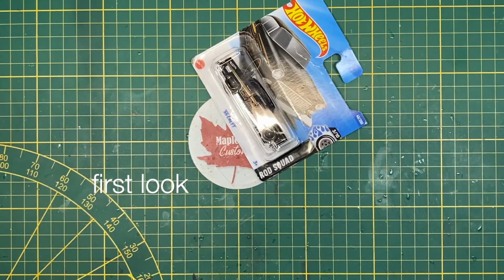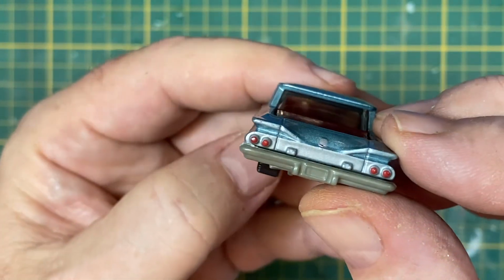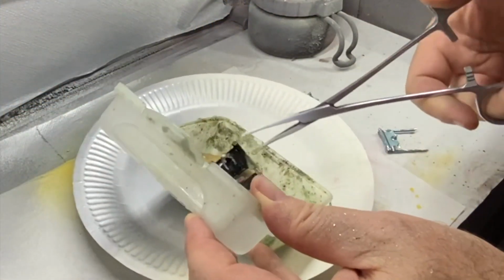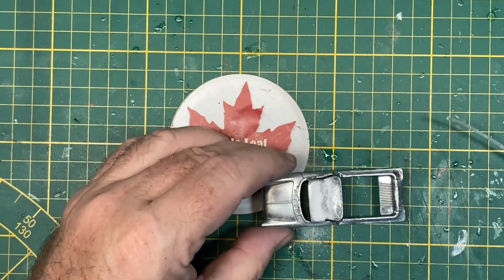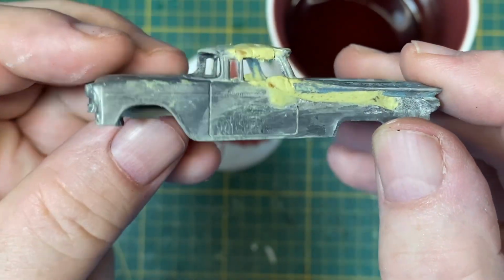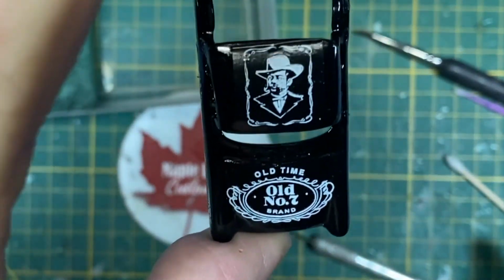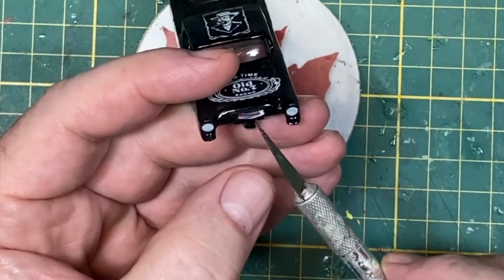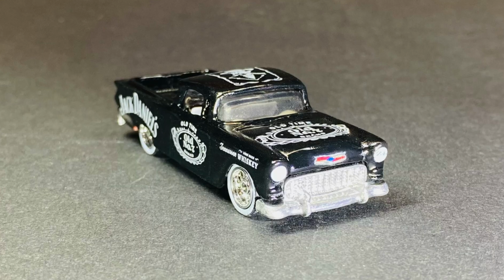Hot Wheels Chevy Bel Air / Matchbox El Camino mashup (396) The Bel Camino!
On the bench today is a 1:64 scale Hot Wheels '55 Chevy Bel Air. It’s gettng mashed up with another classic Chevy - the El Camino.

In 1955 Chevrolet drastically changed its body design, giving this one smooth straight panels on the sides and hood. This was a major departure from previous years and it quickly became known as “The Shoebox.” It also featured wrap-around glass on the windshield, and triangular tail lights that jutted outward. This new look, combined with new power and engineering, made the 1955 an instant hit with the public and a critical success. Today, Chevys from the model years ’55-‘57 - often referred to by the nickname the "Tri-Fives" - are sought after by collectors and hot rodders, and enthusiasts will pay premium prices, especially for the two-door hardtop Bel Air version.

The El Camino is a coupé utility vehicle that was produced by Chevrolet between 1959–1960 and 1964–1987. Unlike a standard pickup truck, the El Camino was adapted from the standard two-door Chevy station wagon platform and integrated the cab and cargo bed into the body.
It was Chevy’s response to the success of the Ford Ranchero.

Gaahleri airbrushes is collaborating with Maple Leaf Customs

Enjoy this diecast custom job. It’s free! Thank you for helping me keep this channel family friendly. Your respectful comments are always welcome. Be sure to tell me where you’re watching from. I’m interested to know!

FYI: All of the Maple Leaf Customs finished projects that are kid-friendly are put in custom blister packs and go to my local Goodwill store where they are given to children for free. If there are parts that can be swallowed, those cars are given as gifts to adult collectors that are fellow enthusiasts.

Chapters:

0:00 in this video
0:10 intro
0:25 first look
0:56 disassembly
2:08 Matchbox Chevy El Camino
2:54 the game plan
3:06 cutting the castings
3:31 paint stripping
3:39 Coming Soon
4:06 bare metal detail
4:43 Community Shoutout
4:58 joining two castings
6:14 putty filler
7:01 sanding
7:10 primer
7:17 touch ups
7:30 high gloss black
7:43 Ghost White decals
9:05 resizing interior pieces
9:29 El Camino back glass
9:40 final touches
10:10 reassembly
11:05 a closer look
11:39 before
11:50 finished
12:26 on the bench
12:42 turntable